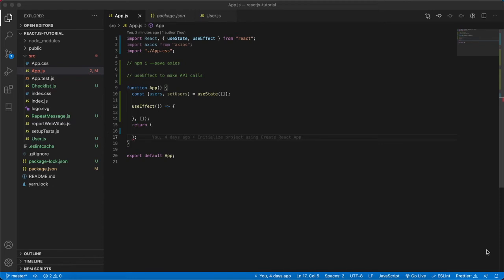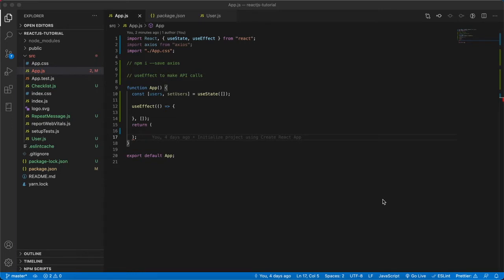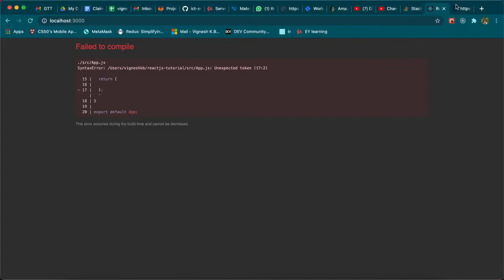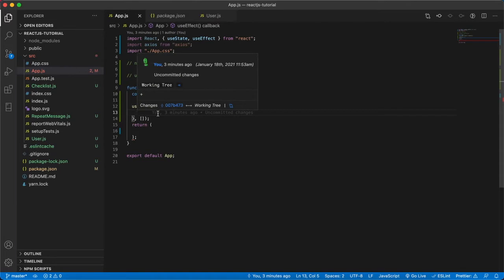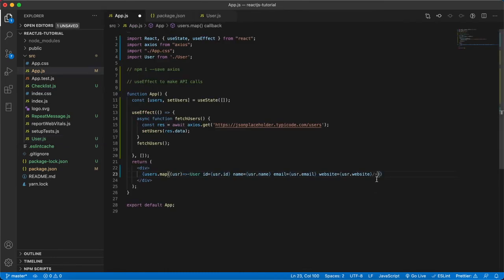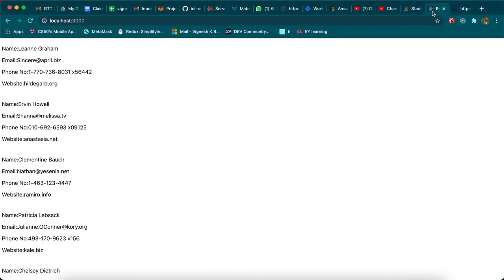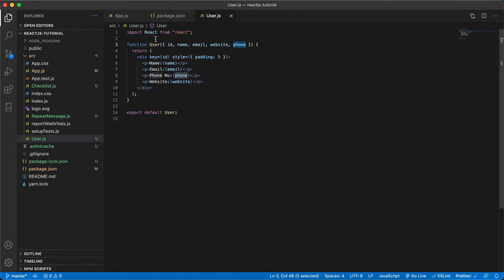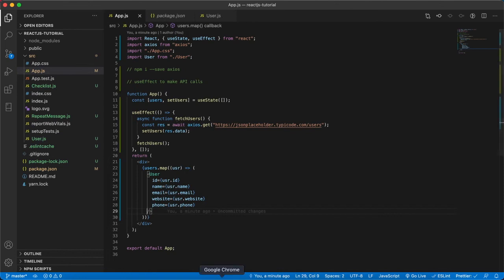Learn React JS 2021 - Tutorial -4 || Fetching data with useEffect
-How to fetch data from API using useEffect & Axios?
- How to convert class lifecycle methods to function effects with useEffect
- How to use the useEffect hook